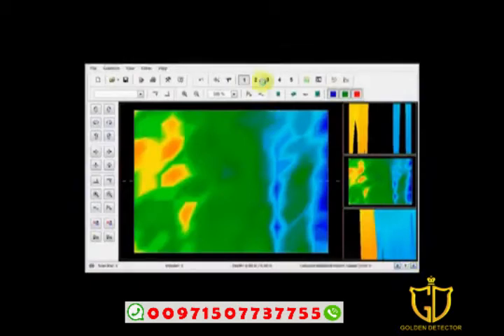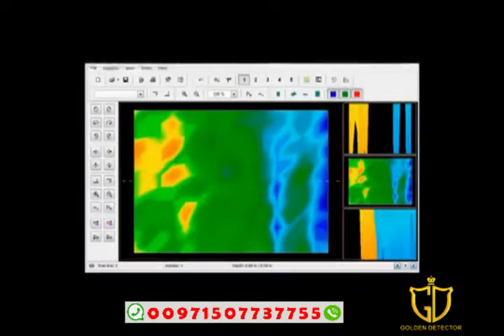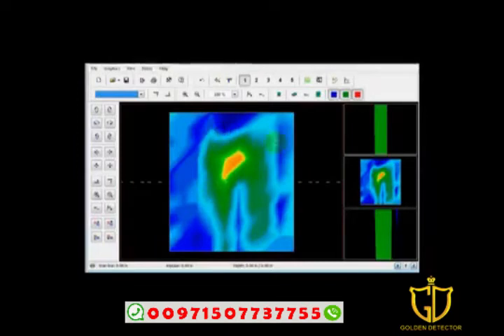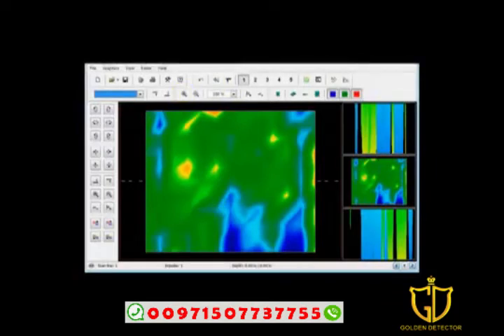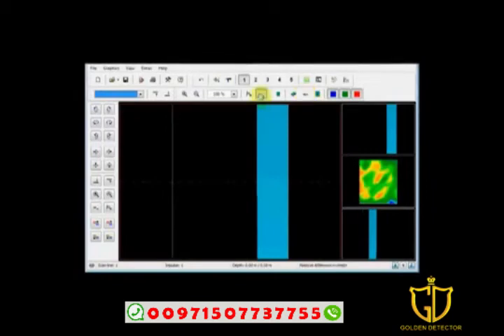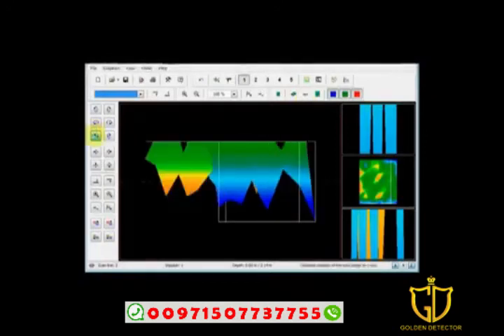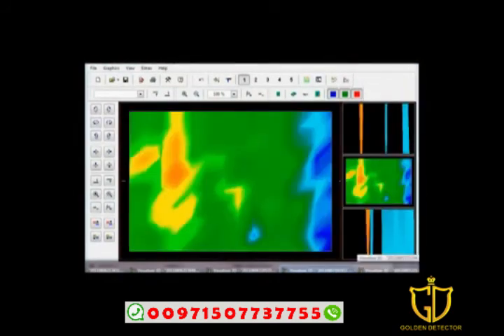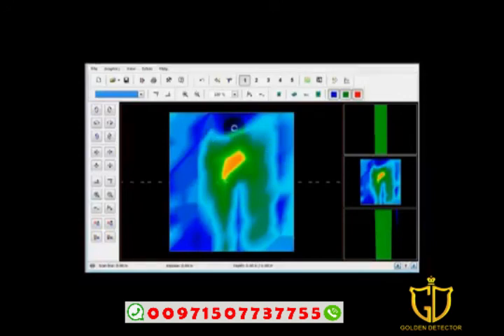OKM Visualizer 3D Software | Compare Control Scans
know the functionality of the Visualizer 3D Software for the OKM line of Metal Detectors.

Professional: 3D imaging software for OKM metal detectors and 3D ground scanners
Easy to use: also for less experienced users
Representation: of detected anomalies and structures as 2D and 3D graphics
Determination: of the position, size and depth of hidden objects

Functions of Visualizer 3D
Visualizer 3D is equipped with several functions no professional treasure hunter should miss. Besides the visualization of detected treasure finds in 3D graphics and the measurement of depth, position, and size Visualizer 3D includes the following features:

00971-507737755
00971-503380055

Phone
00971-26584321